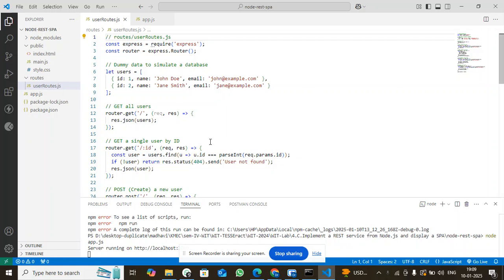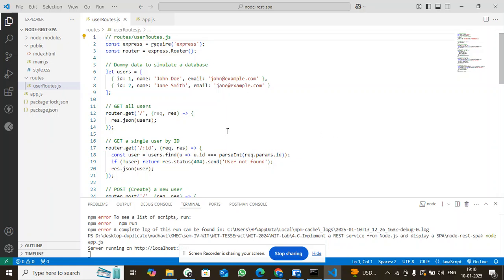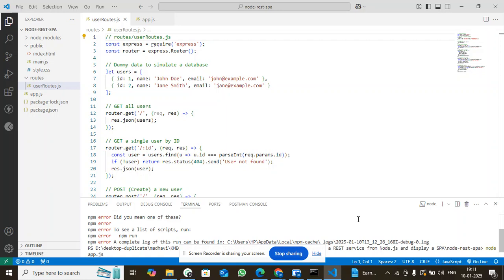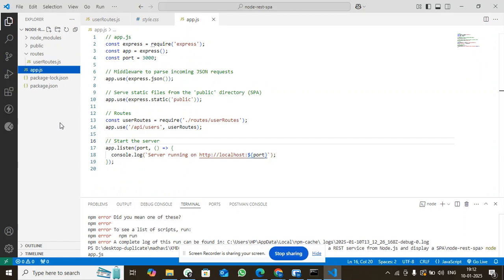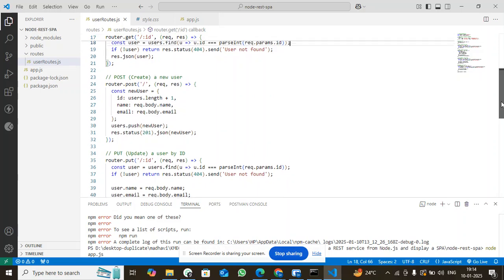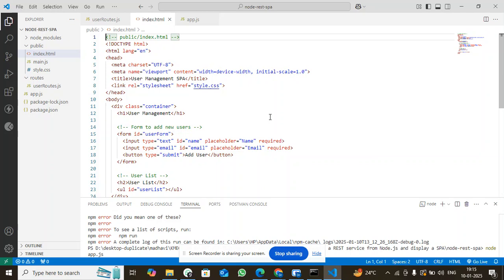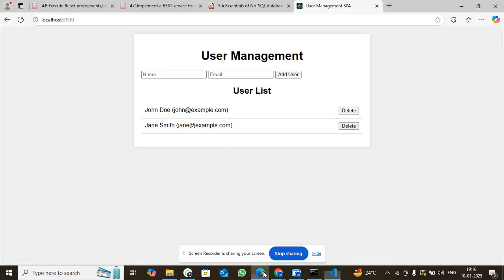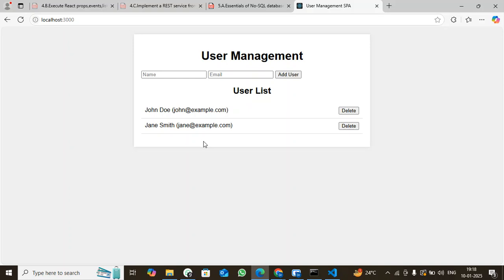4.C Implement a REST service from Node js and display a SPA